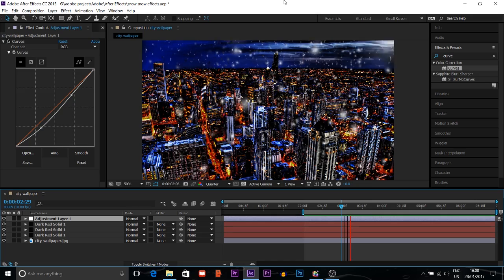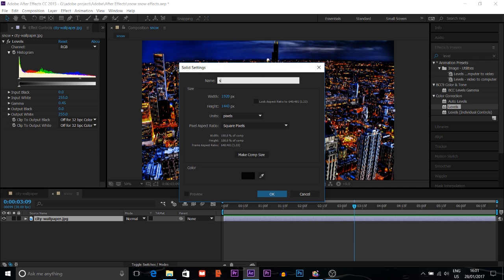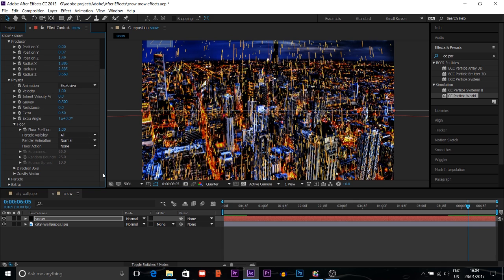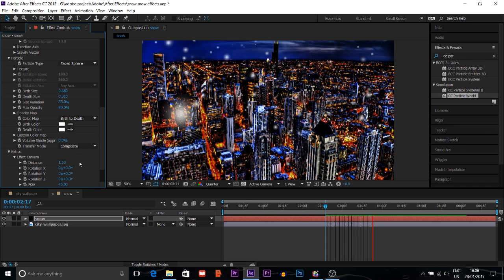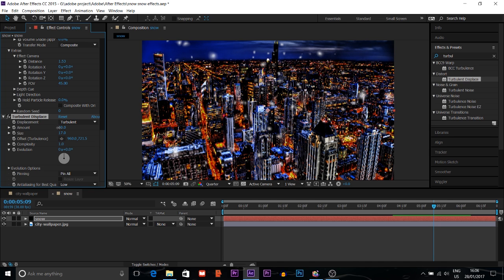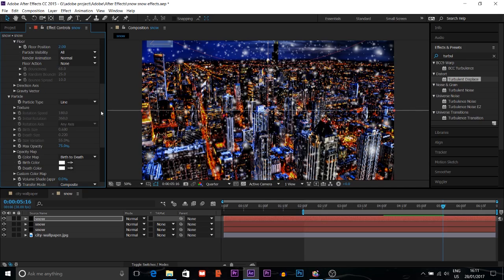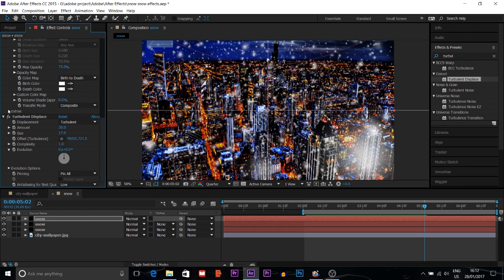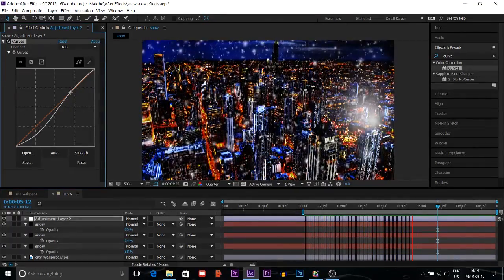Realistic Snowfall effects creation for your footage in after effects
Realistic Snowfall effects creation for your footage in after effects. No paid plugin required.

I'll C R E A T E This effects FOR YOU !!! Link Down Below

D O N A T E -